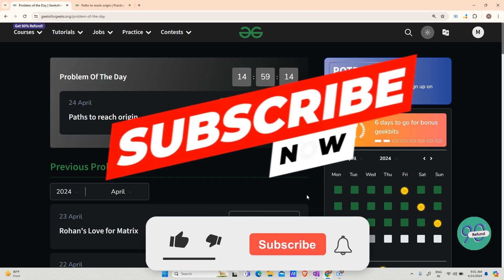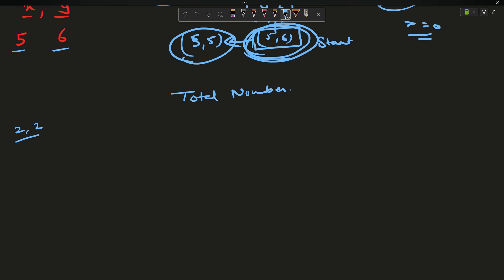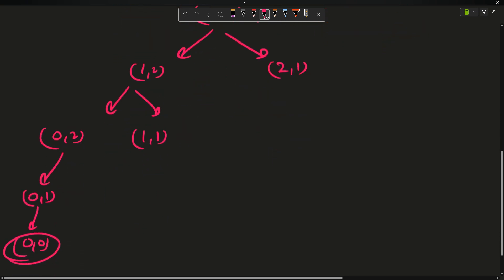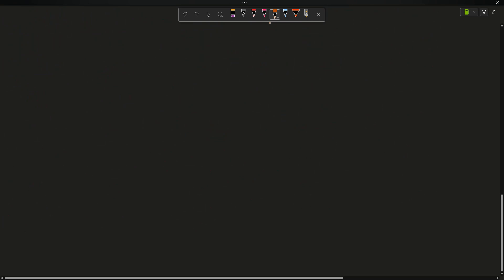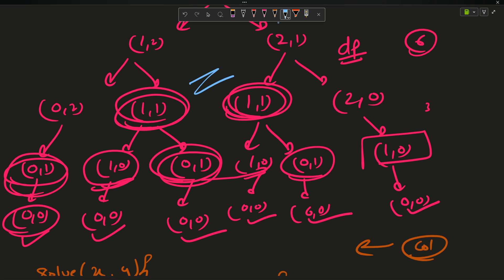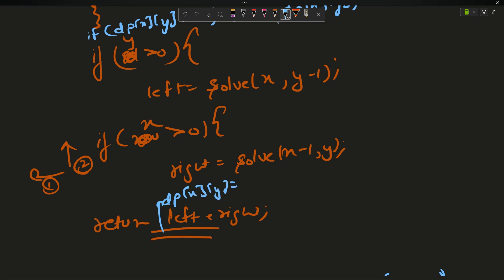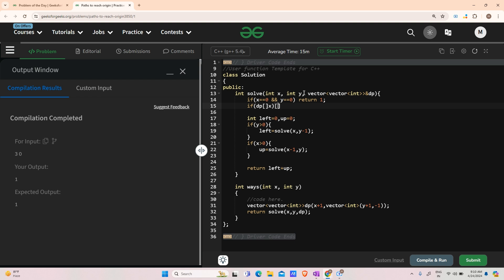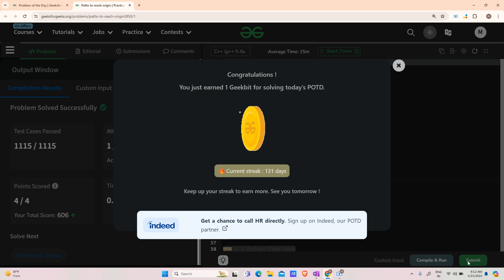#131 | Paths to reach origin | gfg potd | 24-04-2024 | GFG Problem of The Day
🚀 Solving Geeks for Geeks Problem of the Day(POTD) in C++ | Paths to reach origin | Intuition Explained🧠